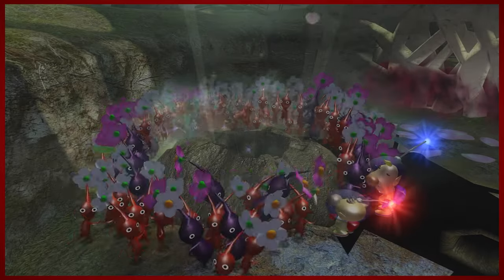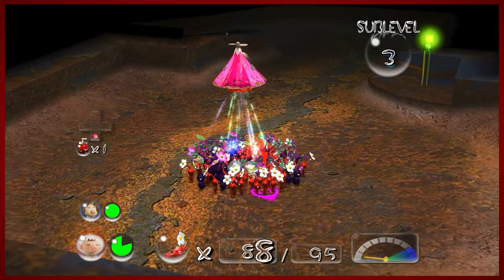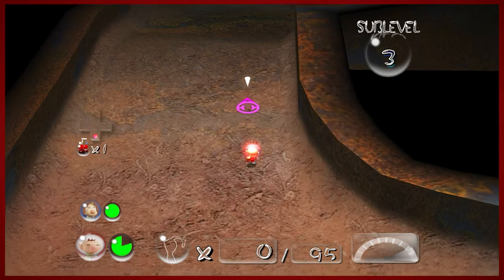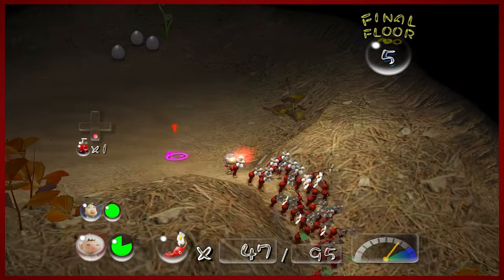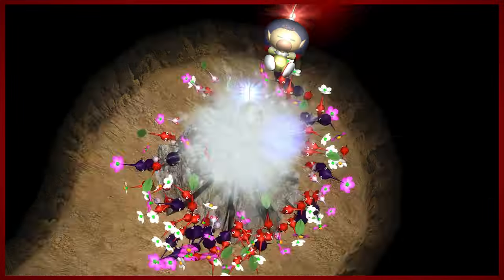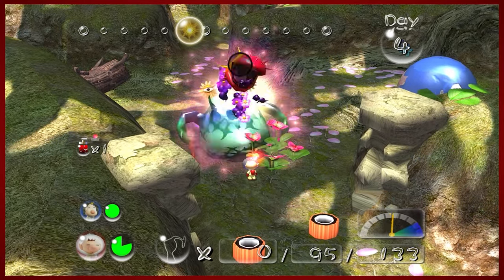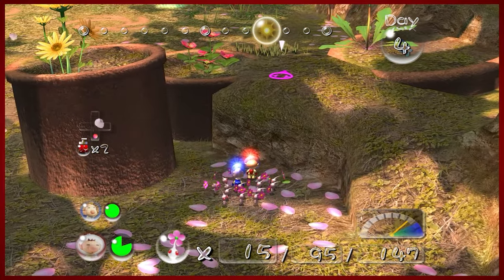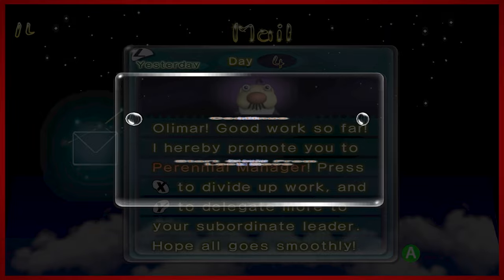Poison Pals | Pikmin 2 - Part 4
More friends is more better!